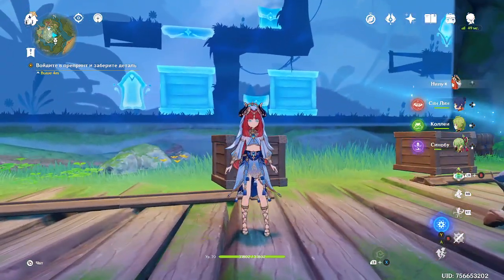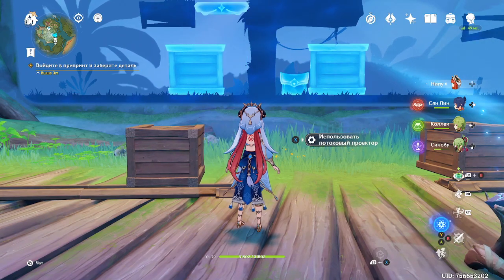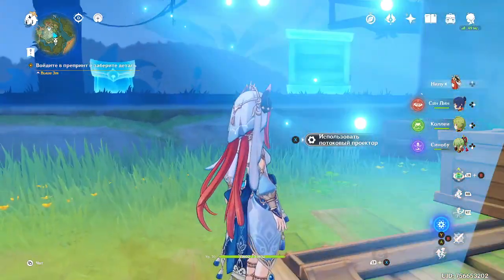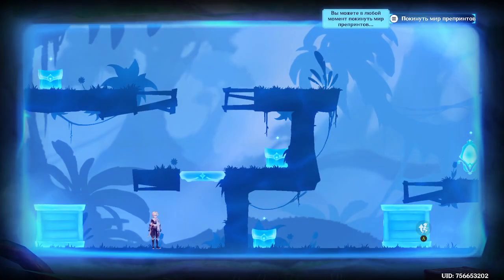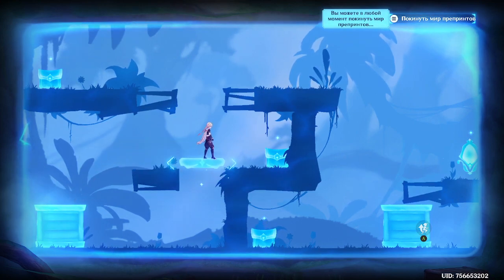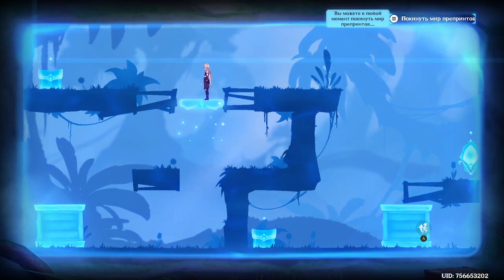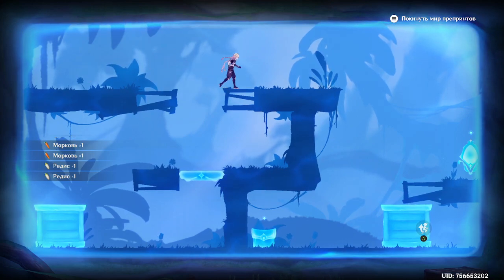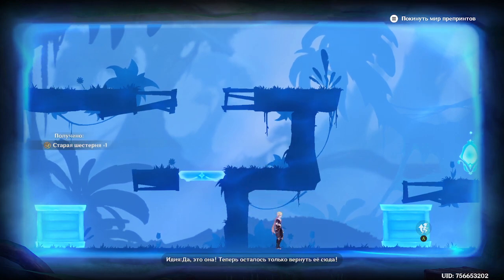Сюжетная загадка препринт. Достаем деталь.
Загадка препринт из сюжета временной локации "Мираж Велуриям".
если вы забыли передвинуть ящик прежде, чем вошли в препринт - ничего страшного! Просто выйдите, нажав на соответствующую кнопку, передвиньте ящик и зайдите обратно.